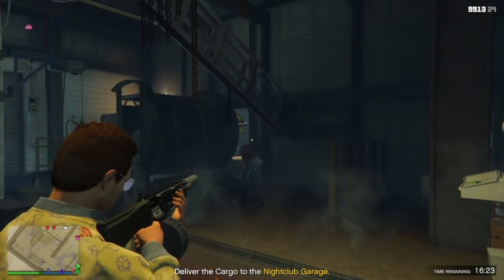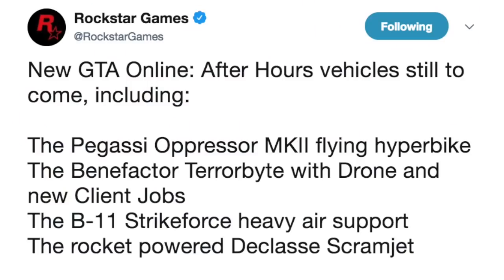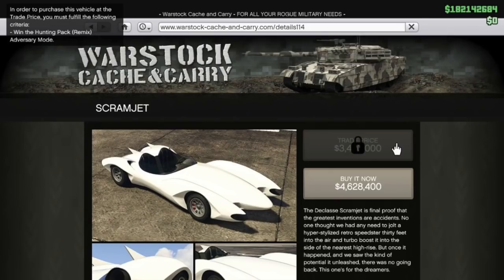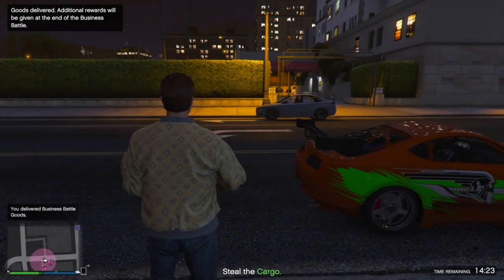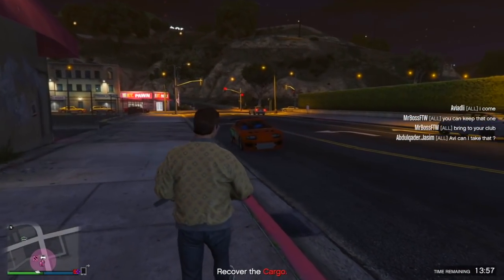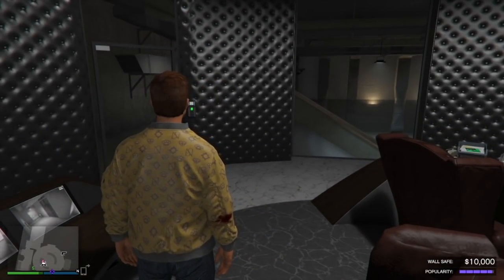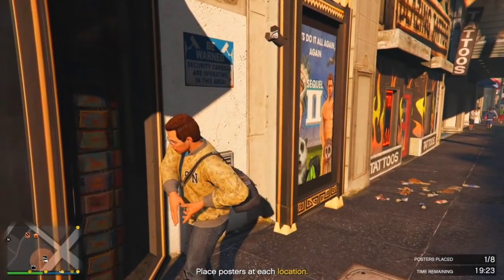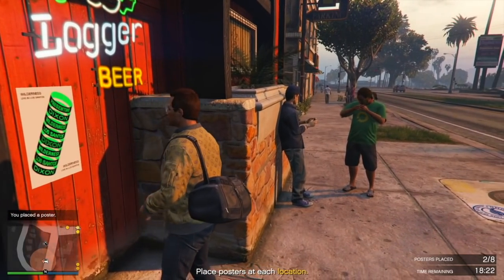Rockstar Insider Reveals What GTA 5 Content Is Next! - GTA Online NEW DLC Update Coming In 2018?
GTA Online NEW DLC Update Coming In 2018? - Rockstar Insider Reveals What GTA 5 Content Is Next!

Rockstar insider, FunMW2 has confirmed what GTA 5 content we will be seeing next! Does all of this content releasing mean we'll be getting another NEW DLC for GTA Online in 2018?